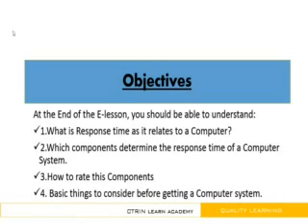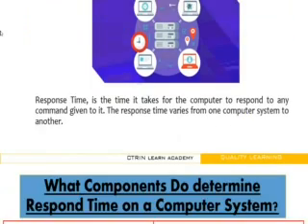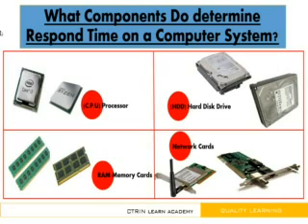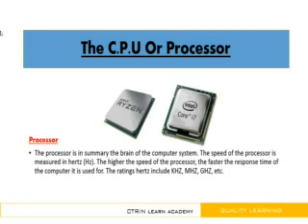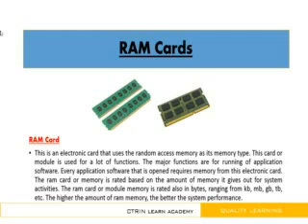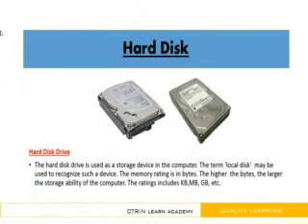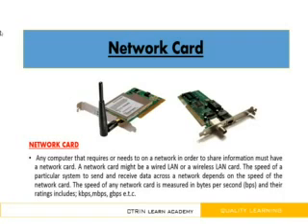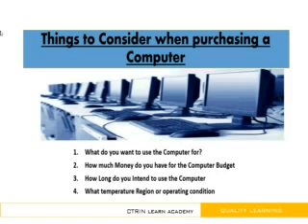Rating a computer system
Rating a computer system explained easily!